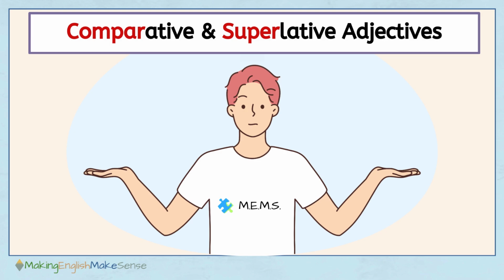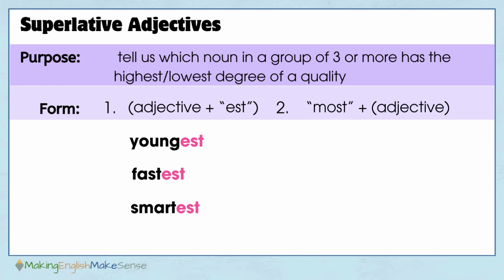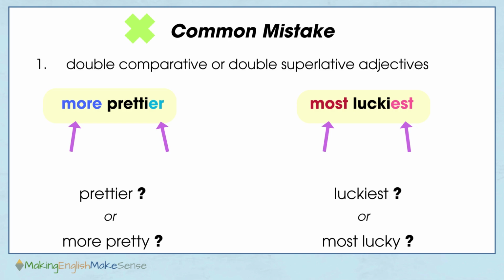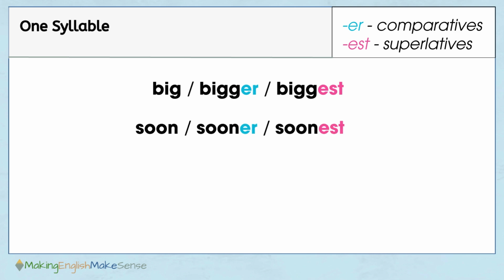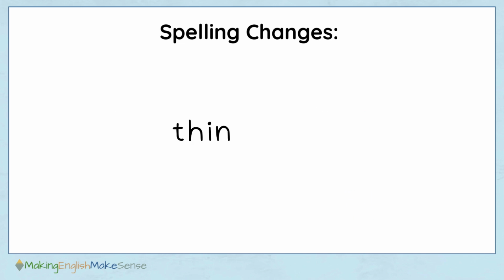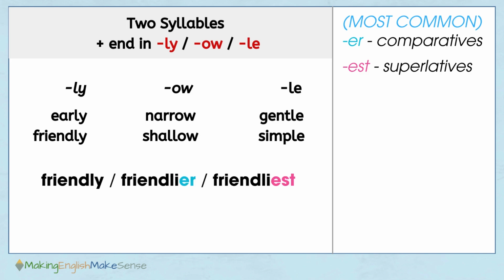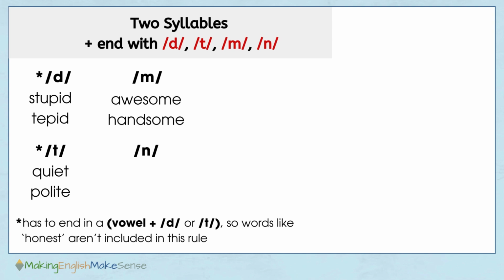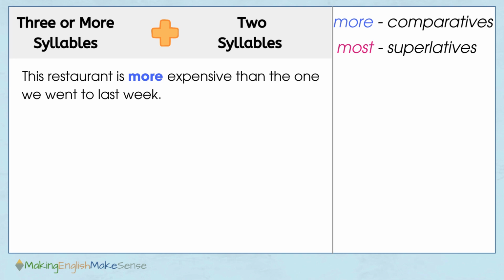Comparative & Superlative Adjectives for Beginners | ESL English Grammar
Learn how to use comparative and superlative adjectives in English! In this beginner ESL lesson, we’ll cover easy-to-understand rules for comparing people, places, and things.

This video is perfect for ESL learners who want to understand how to use comparative and superlative adjectives in English. We'll walk through rules, examples, and tips for mastering these important grammar concepts.

In this video, we cover:
1. The difference between comparative and superlative adjectives.
2. How to form comparatives and superlatives with different syllable adjectives.
3. Common mistakes to avoid when using comparatives and superlatives.

TIME CODES:
0:00 - 0:18 - Intro
0:18 - 1:39 - Comparative Adjectives Overview
1:39 - 3:12 - Superlative Adjectives Overview
3:12 - 4:17 - Common Mistake - Double Comparative or Superlative
4:17 - 6:07 - How to Count Syllables
6:07 - 7:26 - One-Syllable & Two-Syllable Adjectives Ending in -y
7:26 - 10:16 - Spelling Changes
10:16 - 12:24 - Two-Syllable Adjectives Ending in -ly, -ow, -le
12:24 - 14:28 - Two-Syllable Adjectives Ending with /d/, /t/, /m/, /n/
14:28 - 15:23 - Other Adjectives with Two or More Syllables
15:23 - 16:06 - Summary Chart